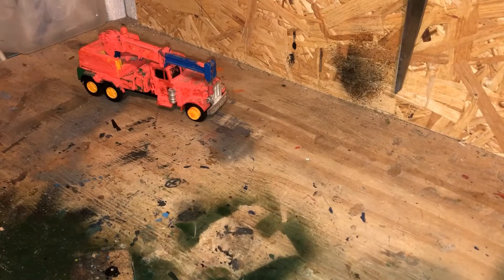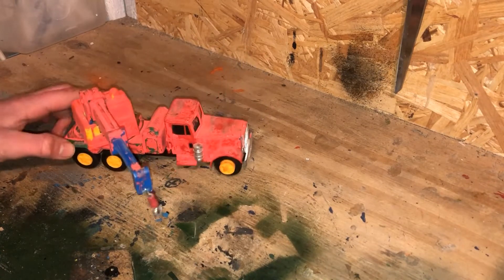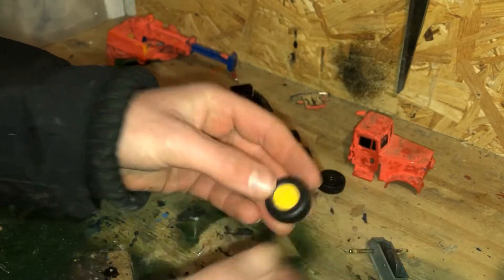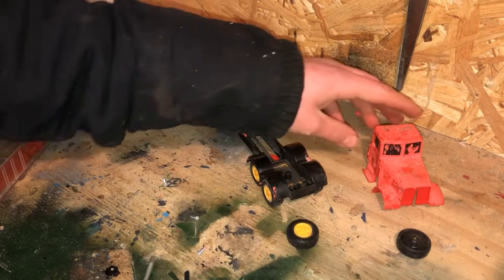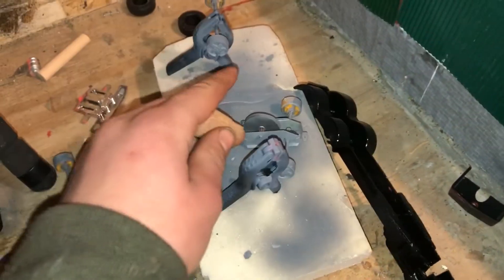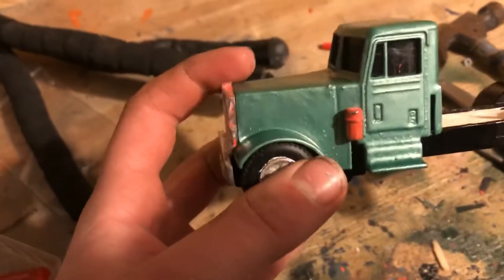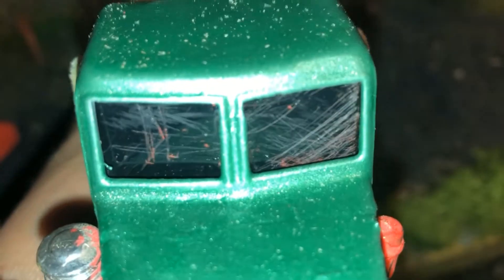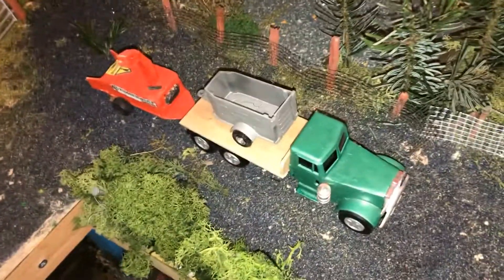Converting a crane truck into a flatbed